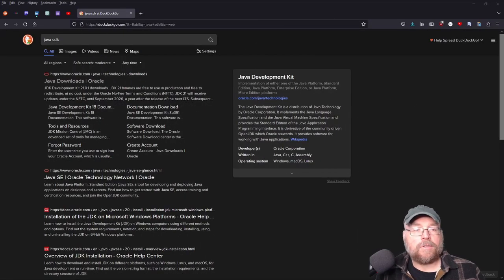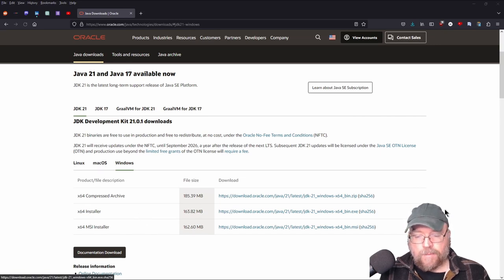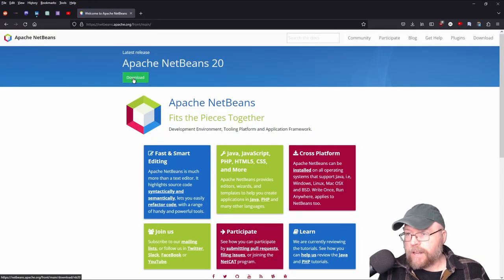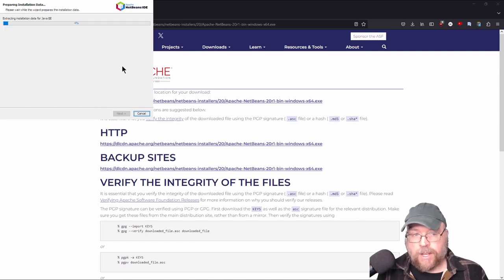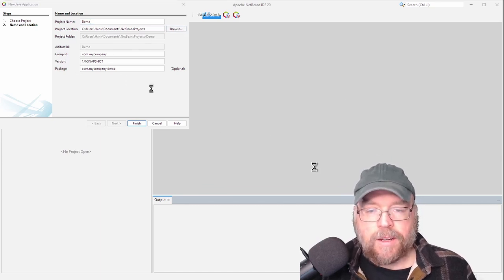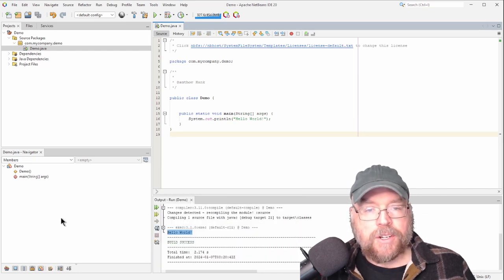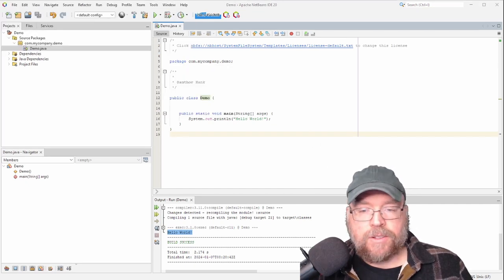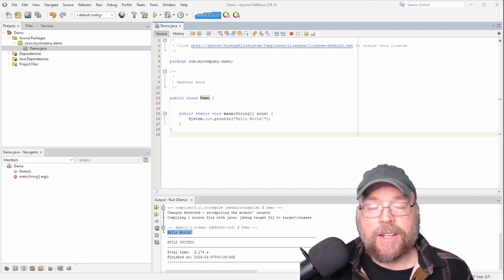Java Tutorial #1: Write your First Program using Netbeans (for beginners)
Learn how to kickstart Java programming! This tutorial guides you through downloading Apache NetBeans and JDK to create your first 'Hello, World!' program. Let's code together!

Bitcoin:  177wfkQwzXiC8o2whQMVpSyuWUs95krKYB